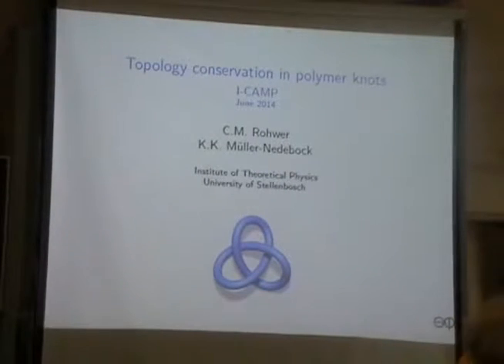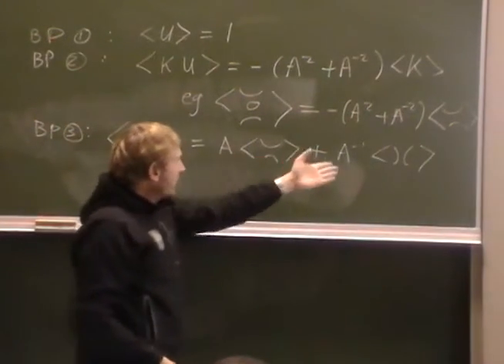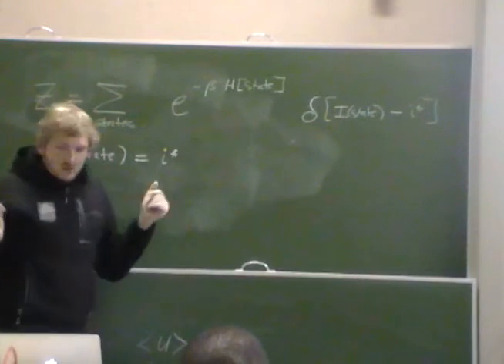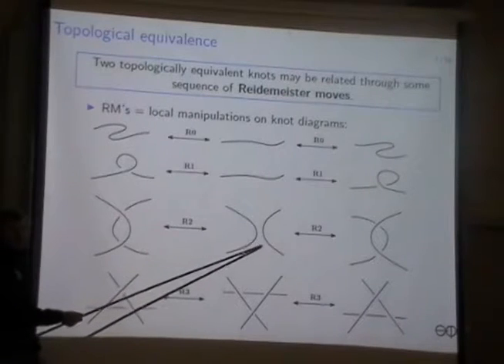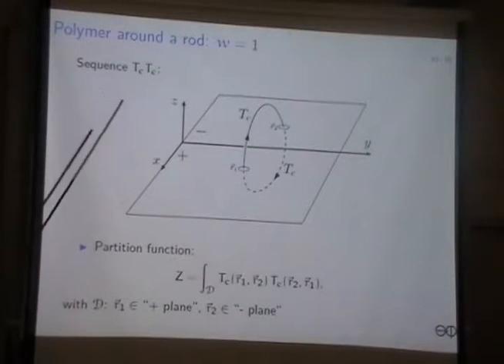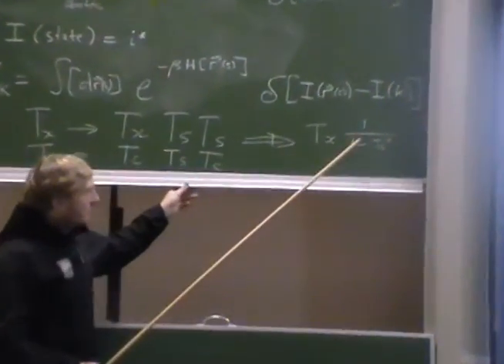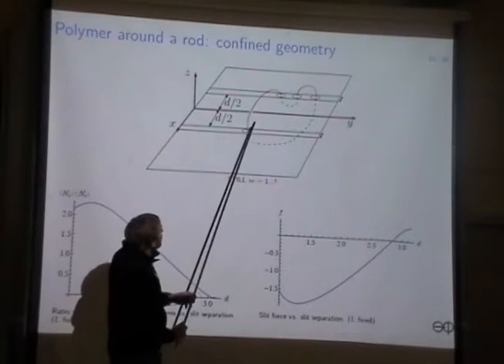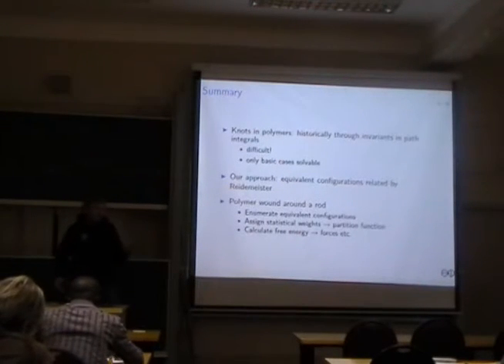Topology Conservation in Polymer Knots - Chris M. Rohwer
Chris M. Rohwer, Stellenbosch University